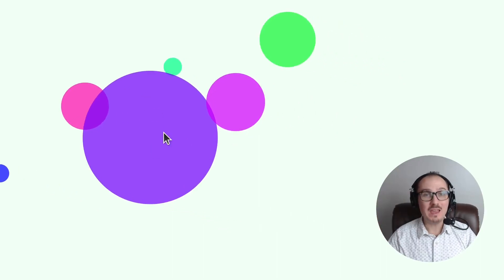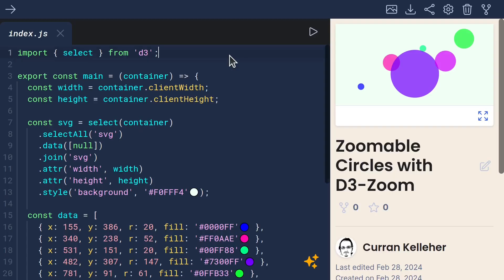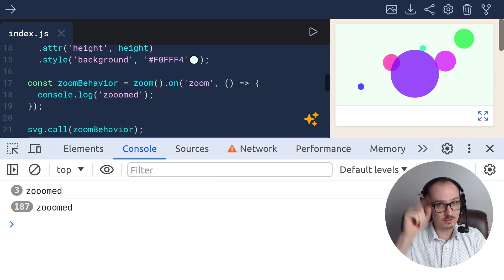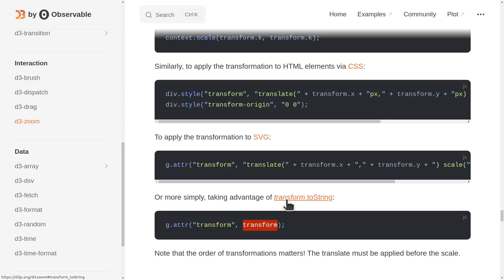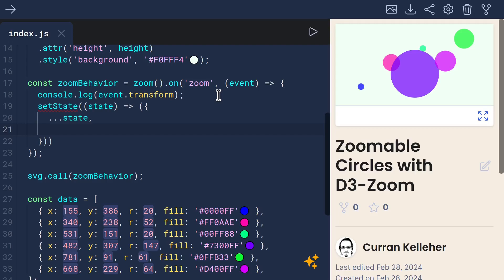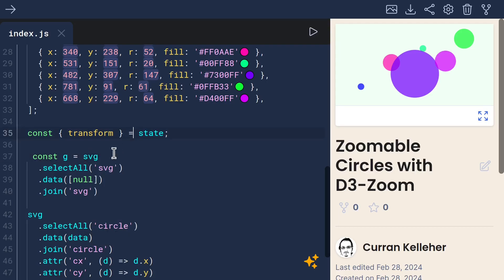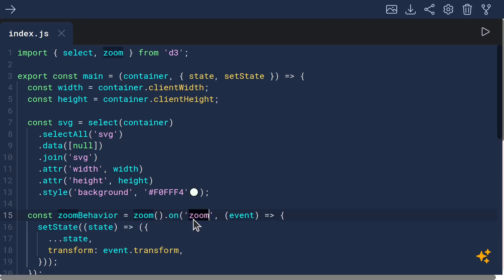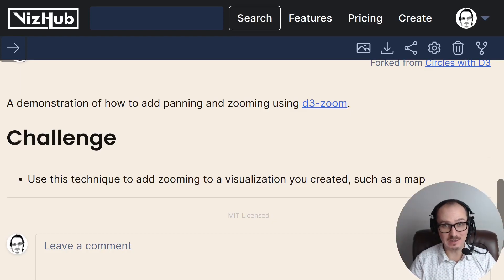Zoomable Circles with D3-Zoom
A demonstration of how to add panning and zooming using d3-zoom.